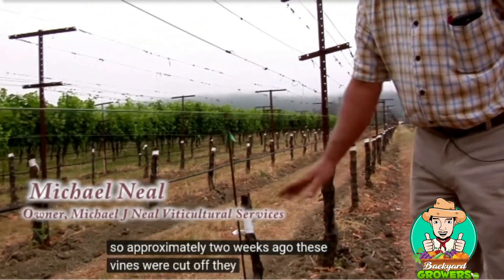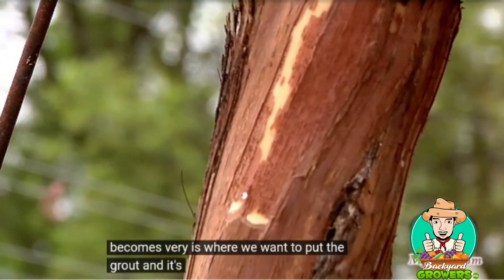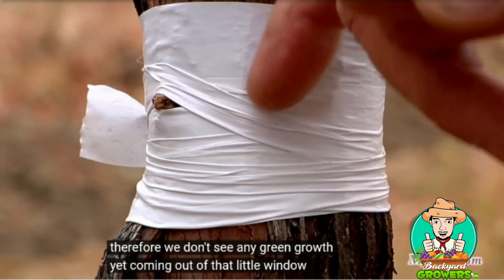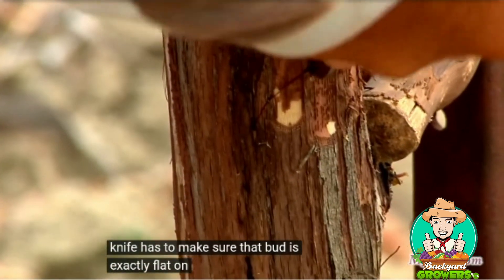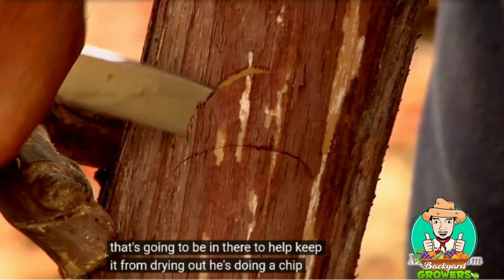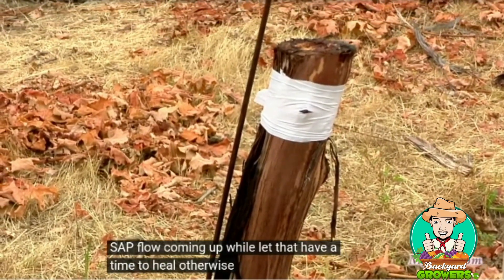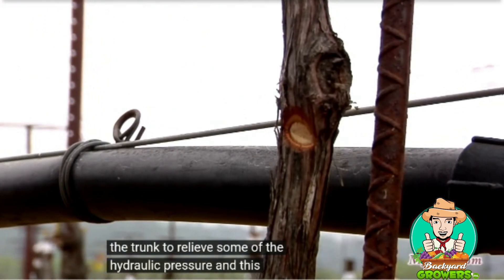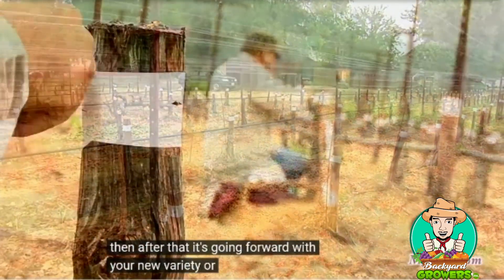BUD GRAFTING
Budding is most frequently used to multiply a variety that cannot be produced from seed. It is a common method for producing fruit trees, roses and many varieties of ornamental trees and shrubs.

 It may also be used for topworking trees that can't be easily grafted with cleft or whip grafts. The stone fruits, grapes, cherry, plum and peach, are examples of the latter.

Budding, particularly "T" budding, is faster than any other grafting technique. With a little practice, the right conditions and compatible plants, the percentage of successful unions can be high. Experienced budders may get 90 to 100 percent take.

Even for the beginner, the percentage of successful unions is usually greater than with other forms of grafting. Budding is also well adapted to plant shoots from 1/4 to 1 inch in diameter. In larger branches, buds may be inserted in vigorously growing twigs near the upper part of the plant.

Although budding is considered a modern art and science, grafting is not new. The practice of grafting can be traced back 4,000 years to ancient China and Mesopotamia. As early as 2,000 years ago, people recognized the incompatibility problems that may occur when grafting olives and other fruiting trees.